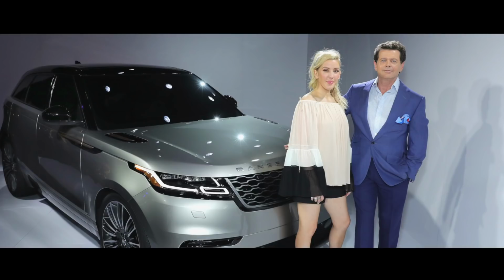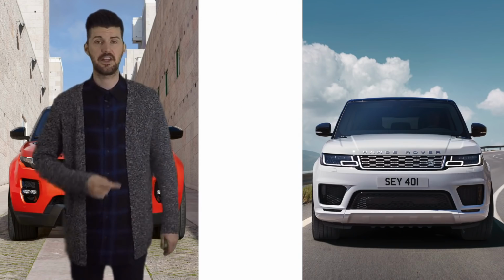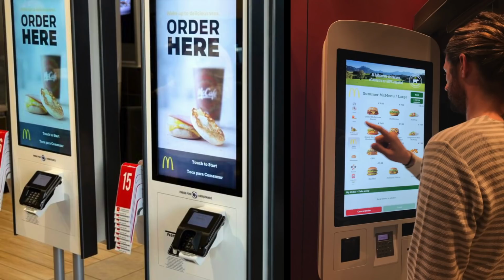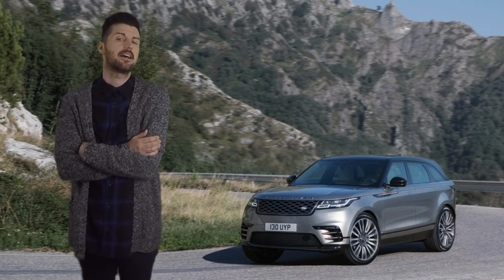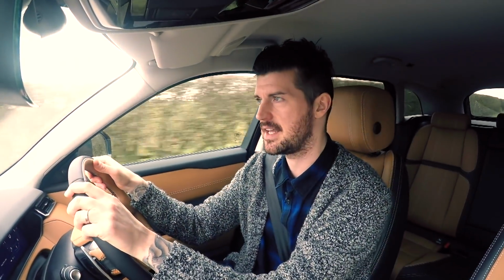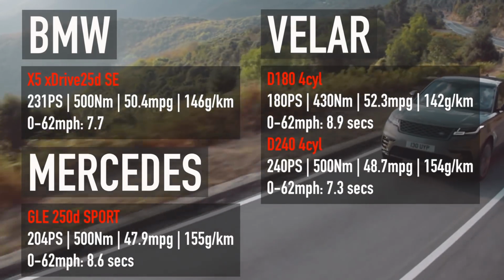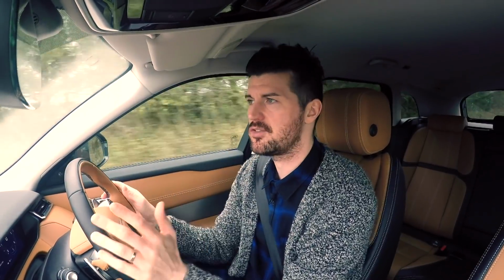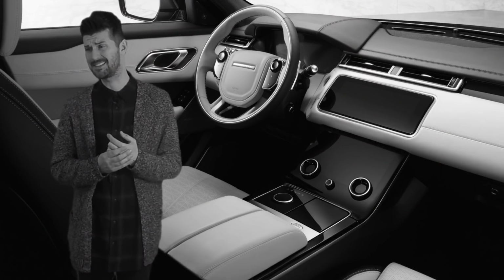Car review in a few | Range Rover Velar 2018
Apparently there was a big gap between two of the Range Rovers, so here's what's filled it.

The Velar is the most stylish thing Land Rover has done for...ever, right?